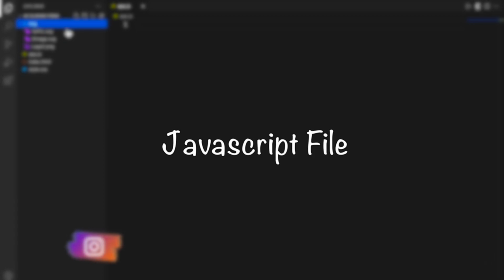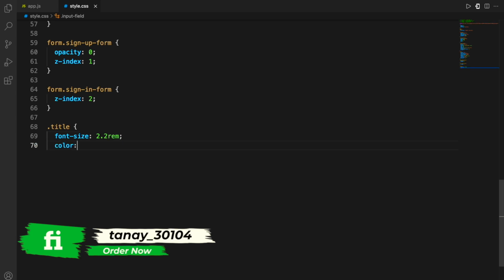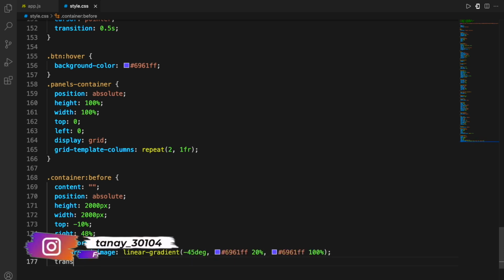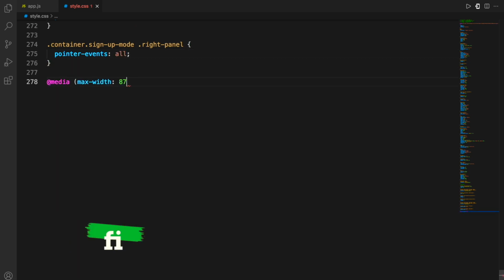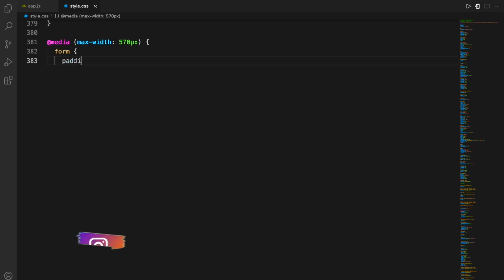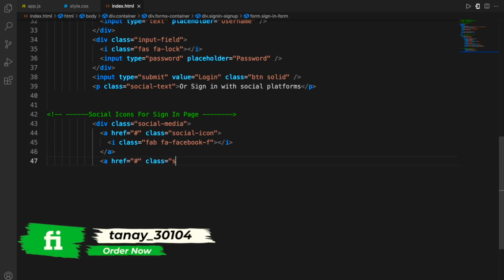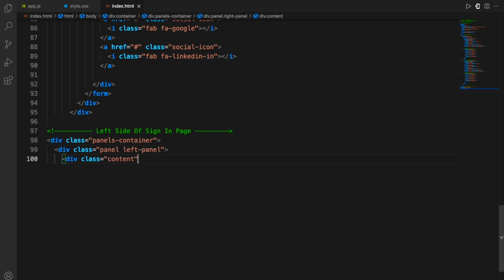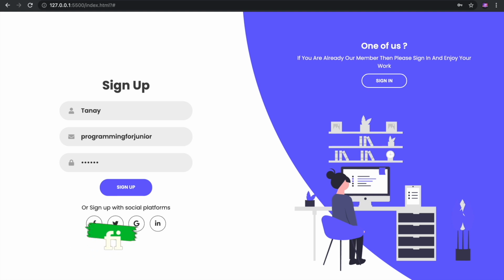Responsive Sign-In & Sign-Up Form Using HTML , CSS & JS | responsive login form html css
Hey Buddies,
Here is your New Video of HTML, CSS & JS. Hope You will enjoy it !!

⏱Time Stamps⏱
0:00 | Intro
0:35 | Javascript File
1:18 | CSS File
10:40 | HTML File
15:55 | Output

🏷Tags🏷
responsive login form html css animated login form
html css transparent login form login html css